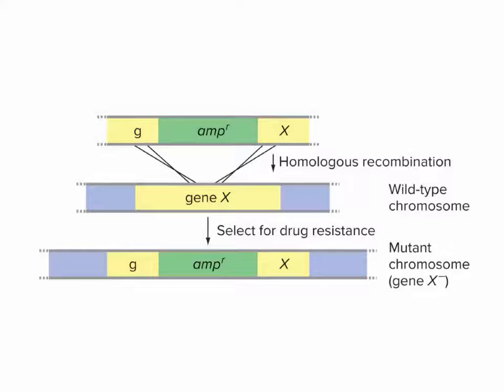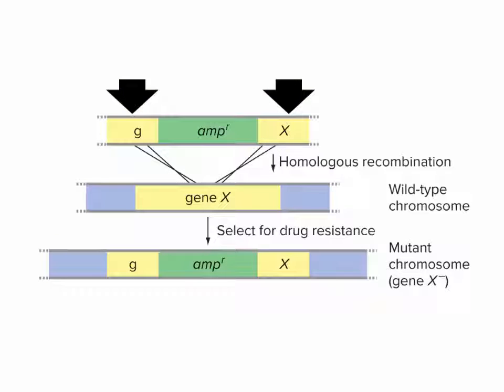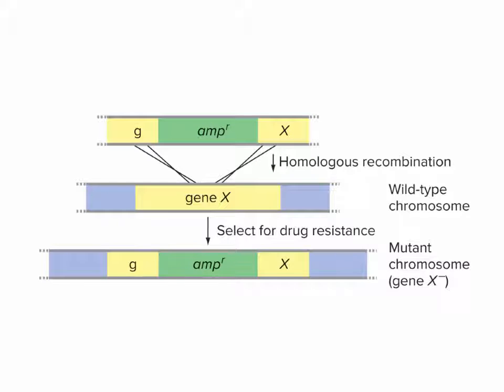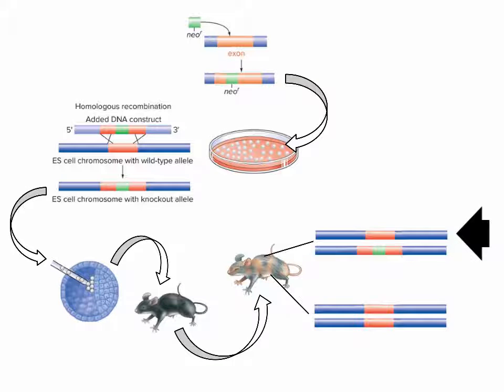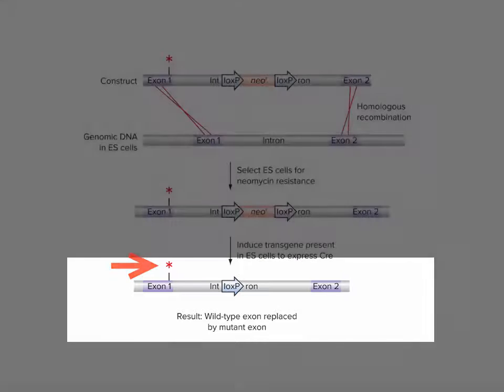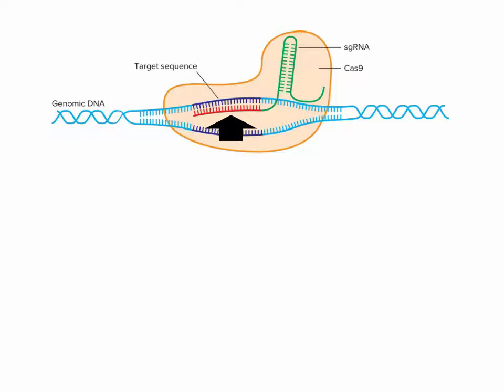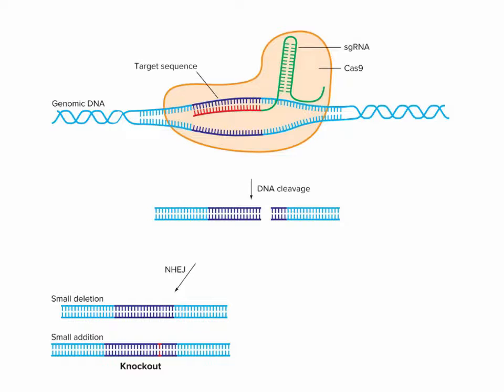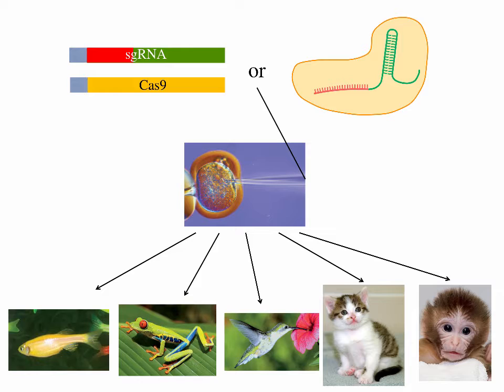Altering Genomes with CRISPR